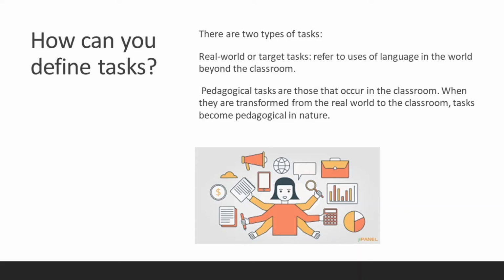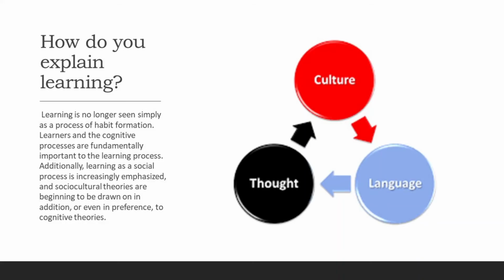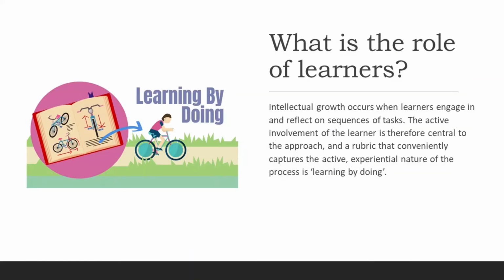M 1 2 CAMACHO LUIS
Se trata de un análisis del método educativo basado en tareas